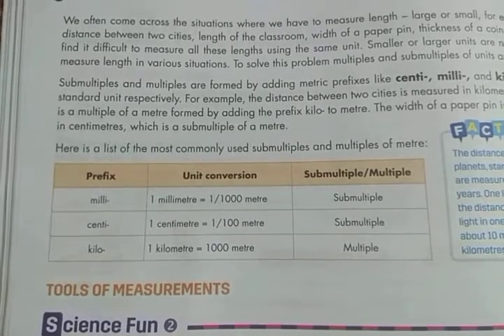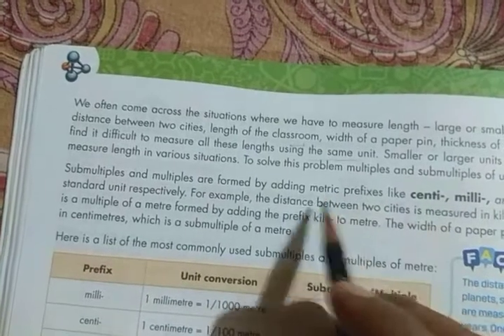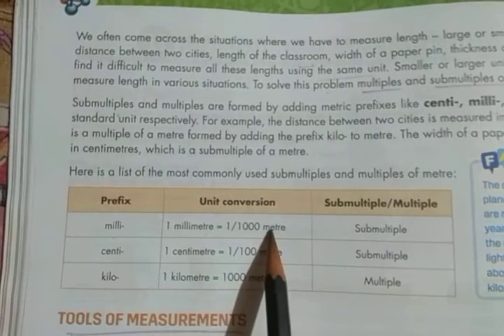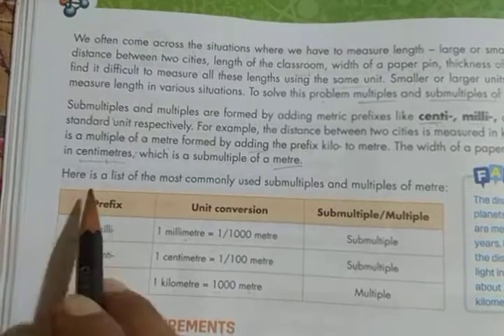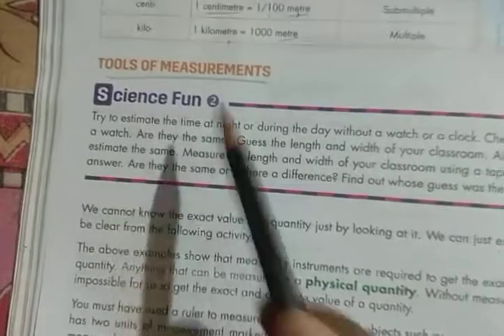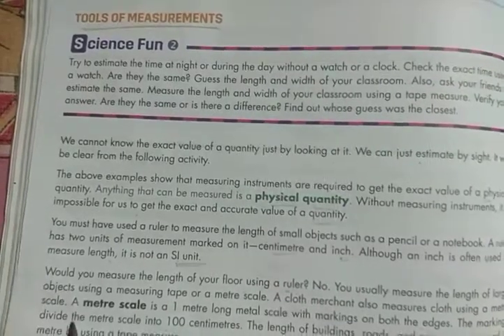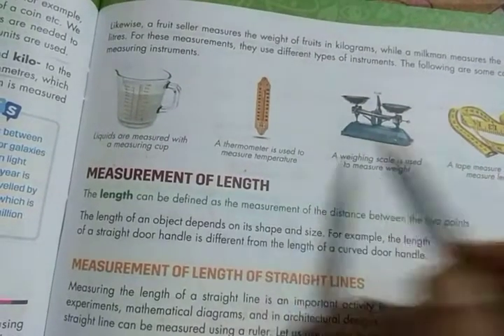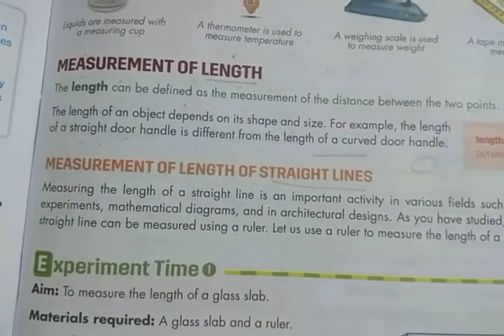Class- vi science, chapter 11 "Motion and Measurement"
Tools of measurement